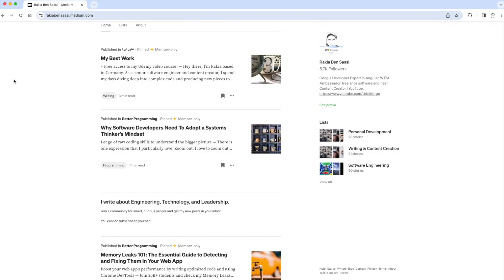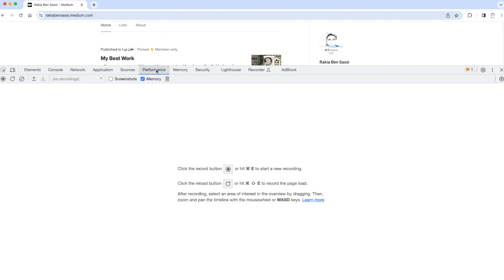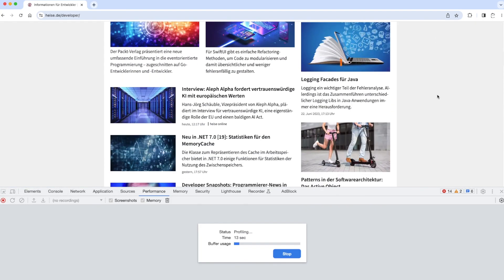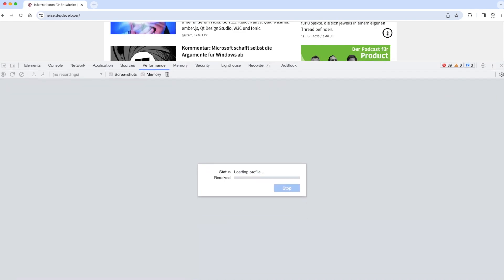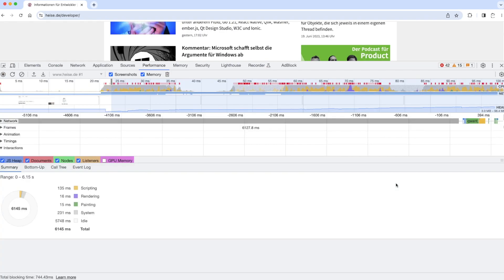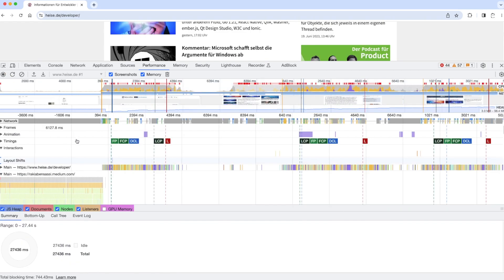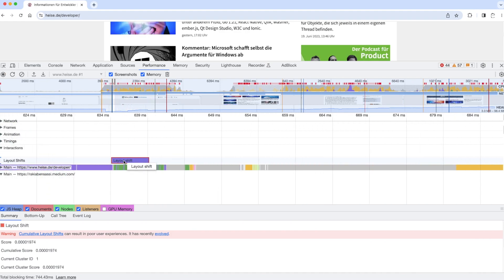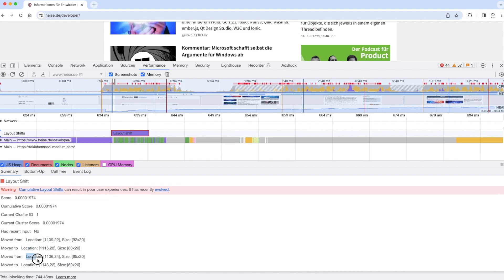How to Measure Layout Shifts in a Web App with Chrome DevTools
GET my Web Performance course for FREE till November 13, 2023

Here is an article with more details: A Deep Dive into Layout Shifts and Layout Thrashing

Join 35K+ students and check my Udemy video course: Memory Leaks 101: How to Identify, Diagnose & Fix Memory Leaks in Web Apps

💡 🧠 I write about engineering, technology, and leadership for a community of smart, curious people. Join my free email newsletter for exclusive access